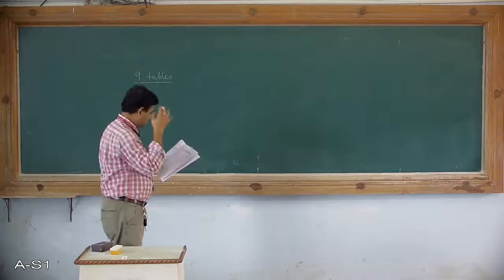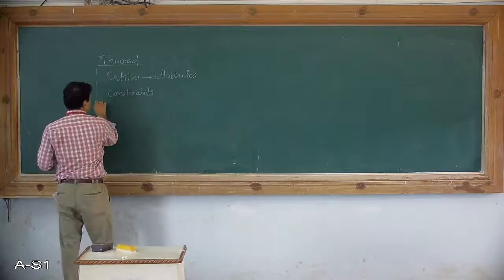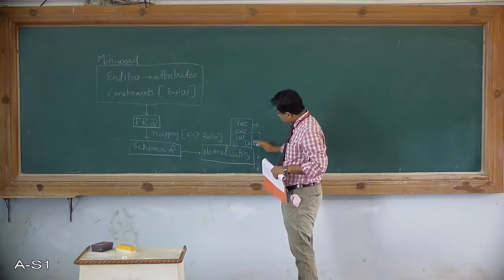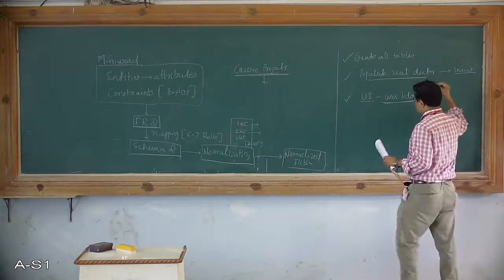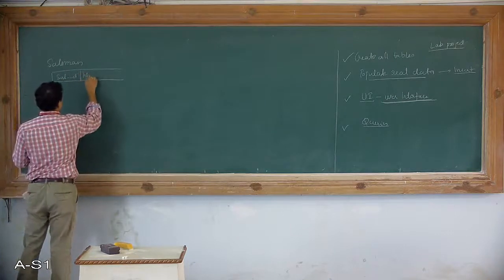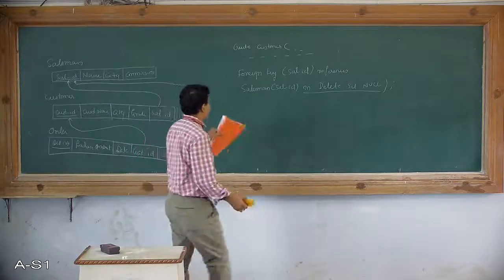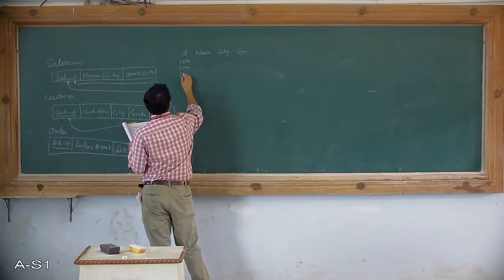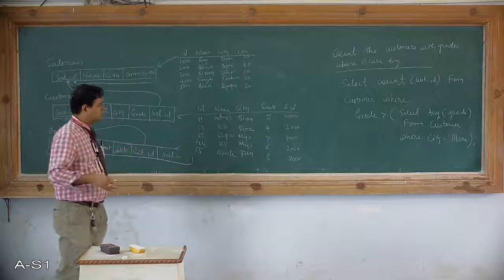DBMS Lab session